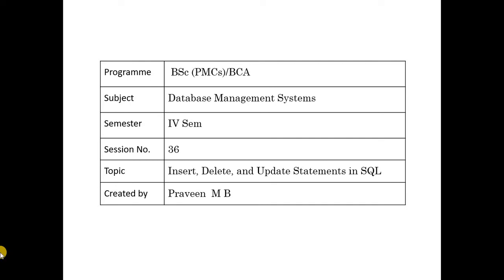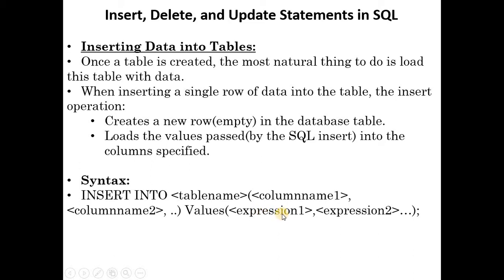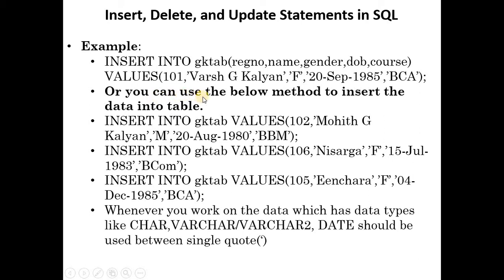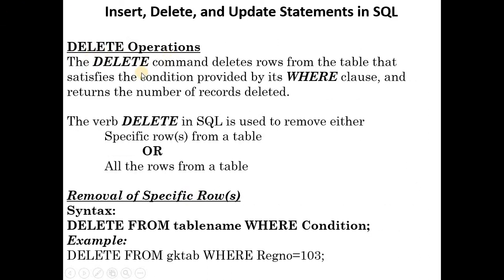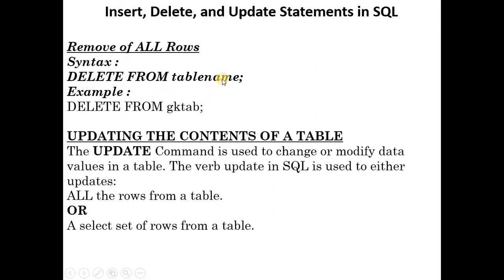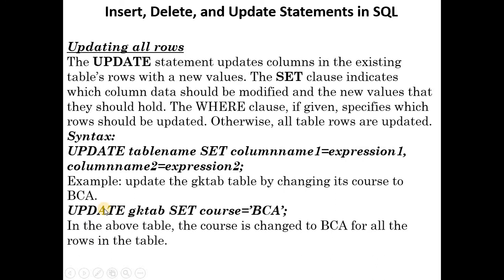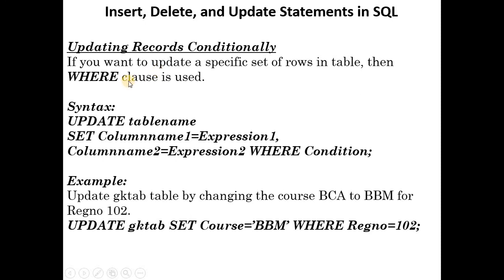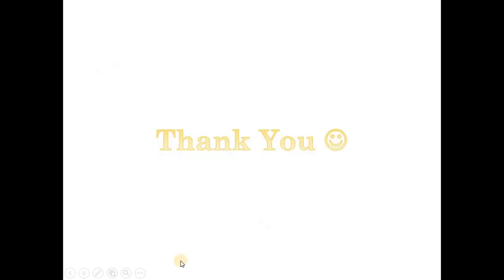Session 36 video - Insert, Delete, and Update Statements in SQL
This video is useful for Database Management Systems subject of  IV SEM BCA/BSc  of Mysore University students.